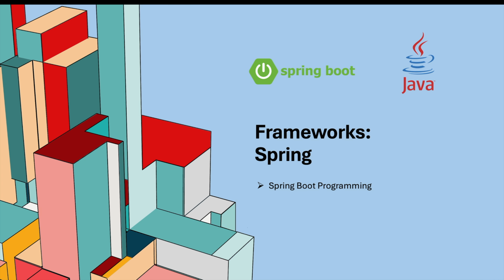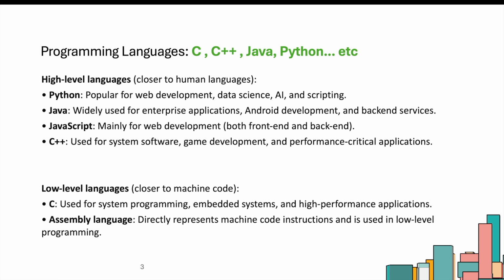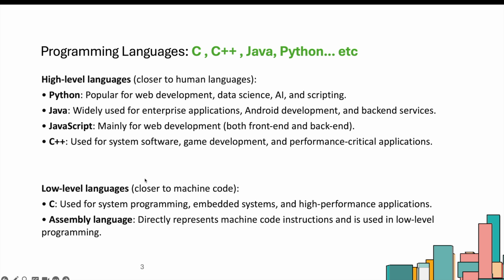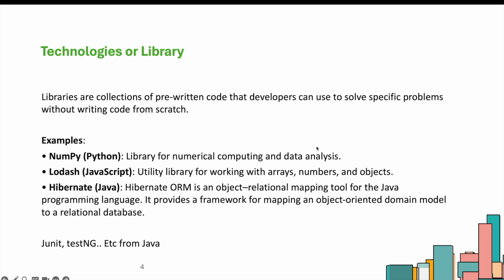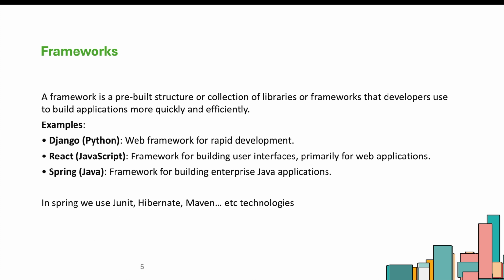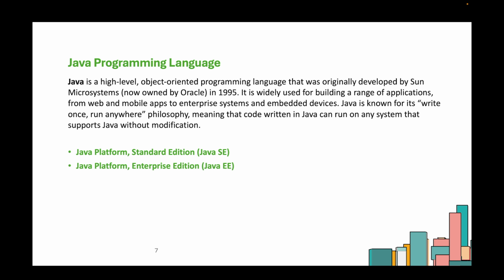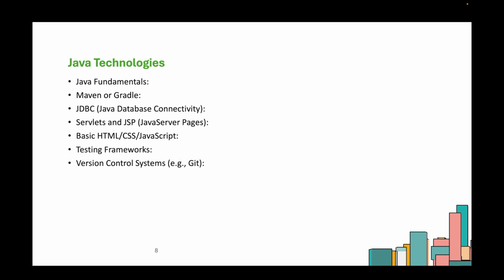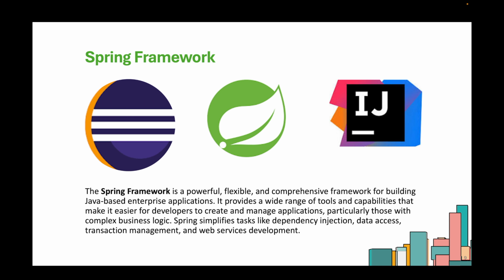Spring Framework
00:00 Welcome to the channel
00:08 Programming languages
01:14 level of Programming languages
03:57 Technologies or Libraries
05:29 Frameworks
06:47 Integrated Development Environments (IDEs)
07:36 Java Programming language
08:18 Java Technologies
09:08 Spring Framework

📚  Programming Language
A programming language is a formal system used to write instructions that a computer can execute. These languages allow developers to create software, control hardware, process data, and automate tasks. Programming languages typically have a specific syntax and set of rules to define how instructions should be written. There are many programming languages, each with its own use cases, paradigms, and strengths.

🌟 Java:
Java is a high-level, object-oriented programming language that was originally developed by Sun Microsystems (now owned by Oracle) in 1995. It is widely used for building a range of applications, from web and mobile apps to enterprise systems and embedded devices. Java is known for its “write once, run anywhere” philosophy, meaning that code written in Java can run on any system that supports Java without modification.

The Spring Framework is a powerful, flexible, and comprehensive framework for building Java-based enterprise applications. It provides a wide range of tools and capabilities that make it easier for developers to create and manage applications, particularly those with complex business logic. Spring simplifies tasks like dependency injection, data access, transaction management, and web services development.